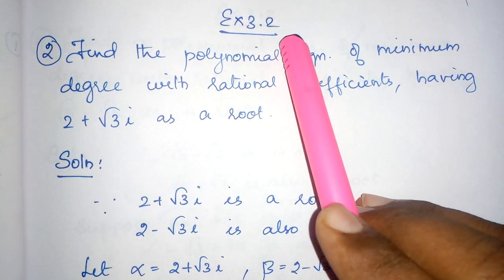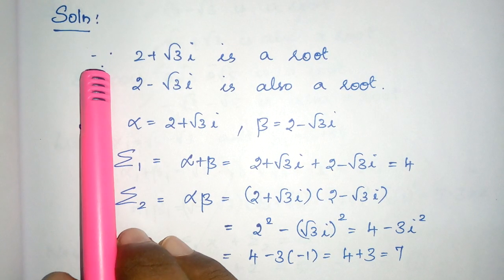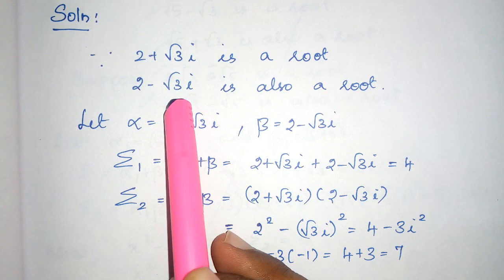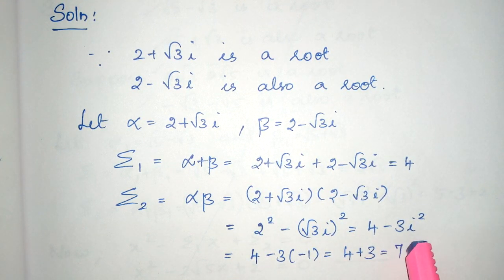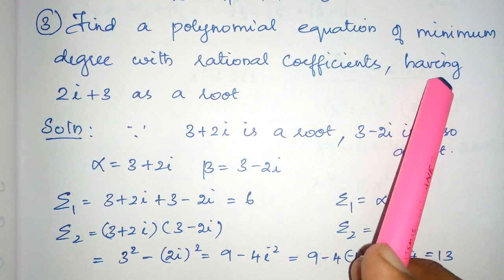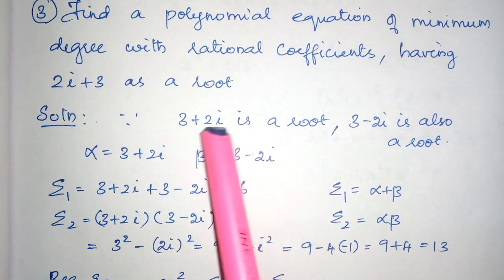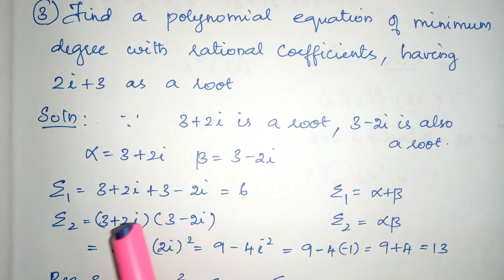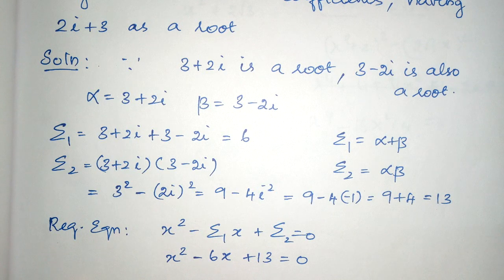12TH MATHS EX 3.2 - 2 & 3